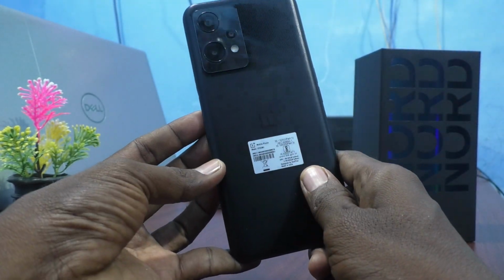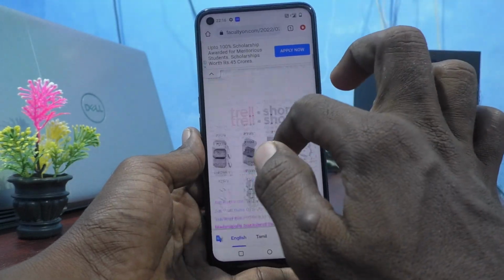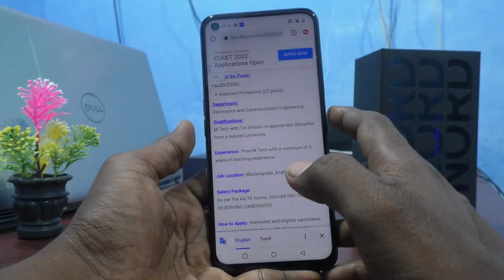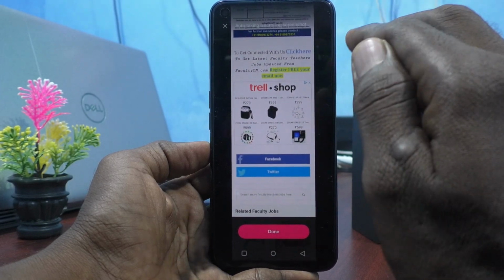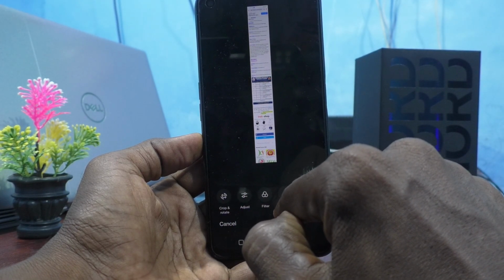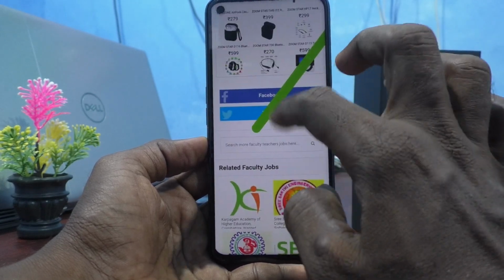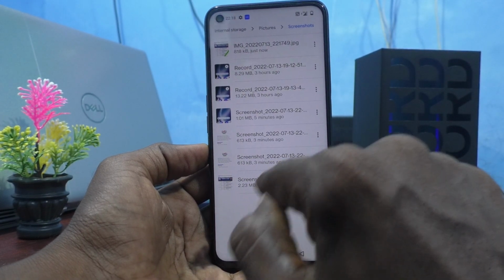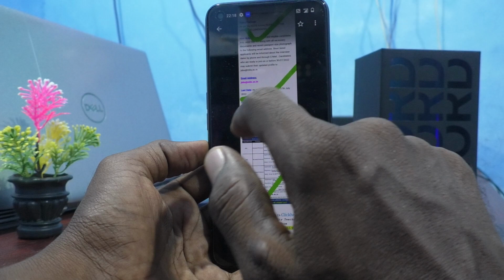How to take long screenshot in Oneplus Nord CE2 Lite 5G by button method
Oneplus Nord CE2 Lite 5G long screenshot : Learn here how to take long screenshot in Oneplus Nord CE2 Lite 5G by button method.